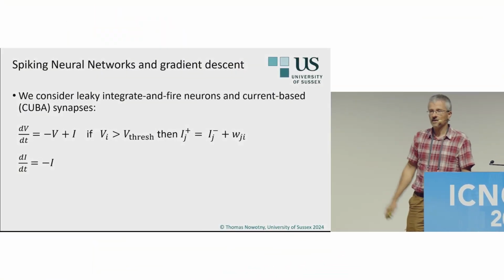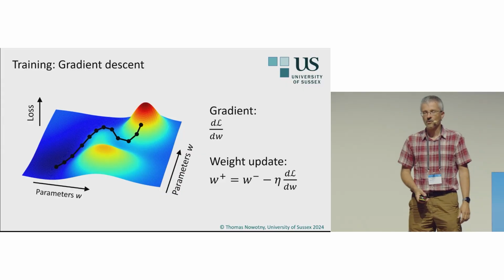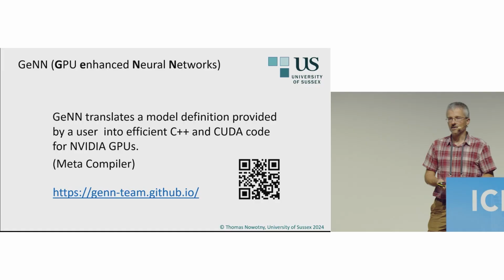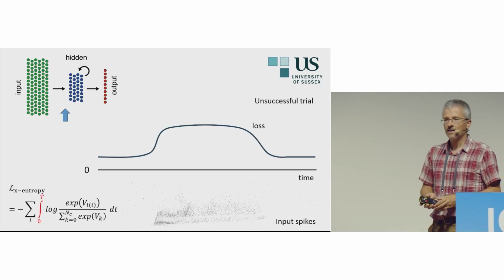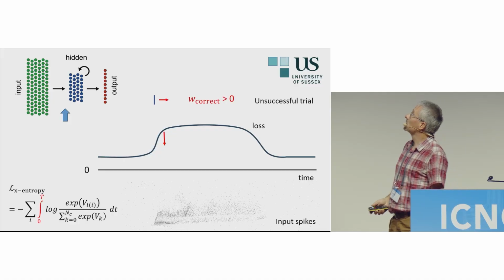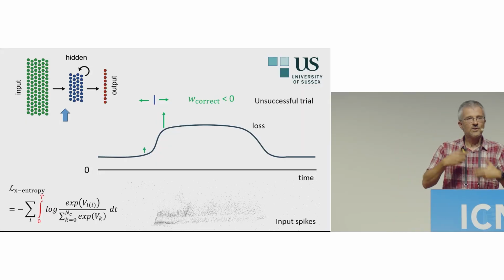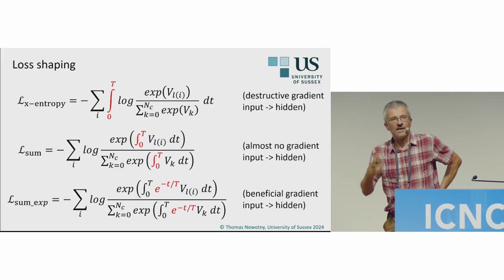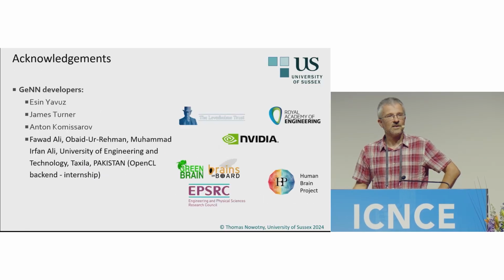Training SNNs with fully event based exact gradients in GeNN (T Nowotny and JC Knight)